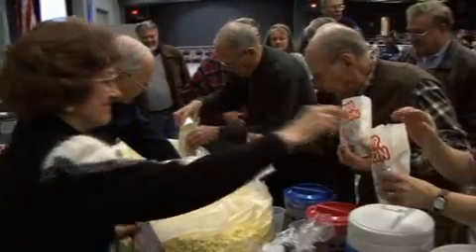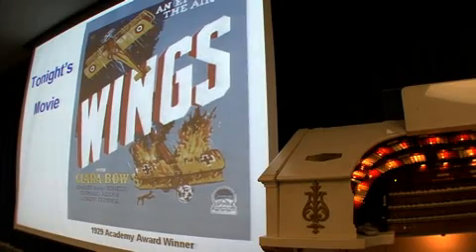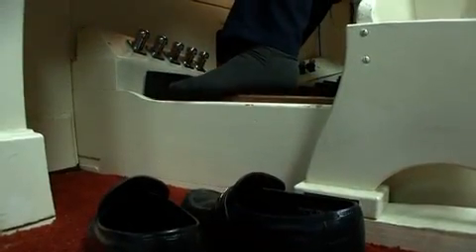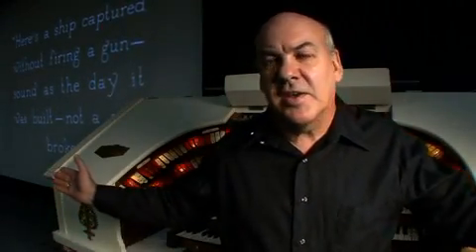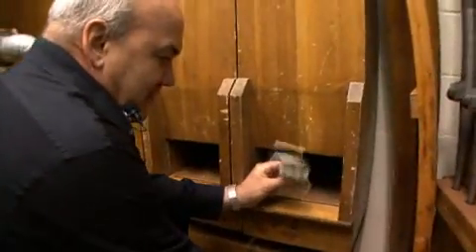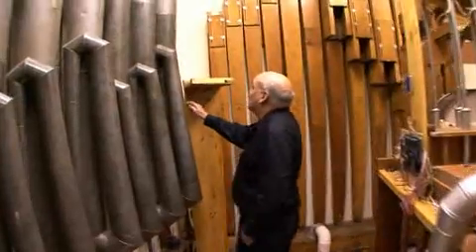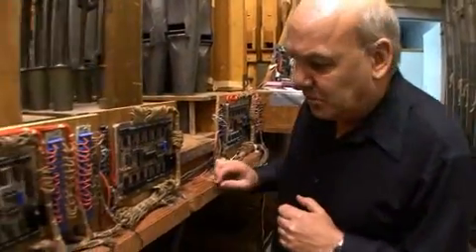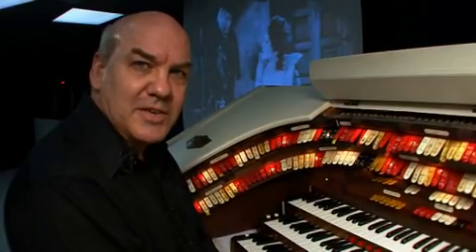Silent Movie Theatre Organ - tulsaworld.com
The Sooner State chapter of the American Theatre Organ Society showcases organ performances and silent movies.